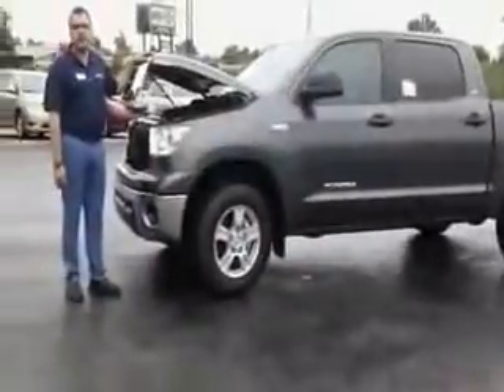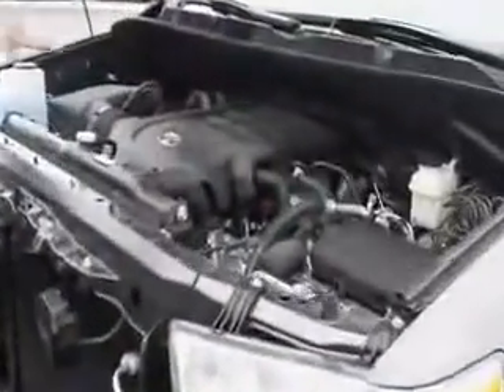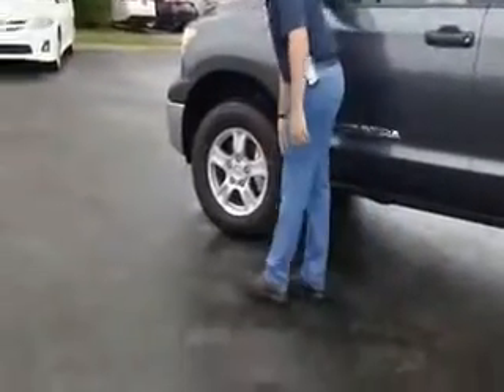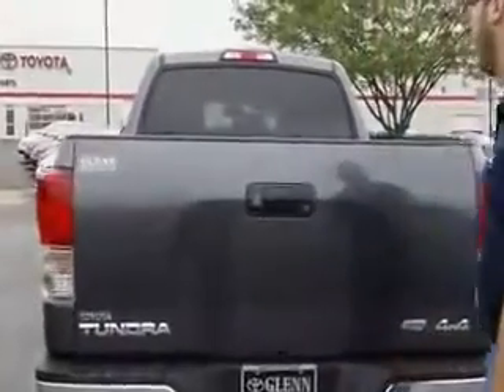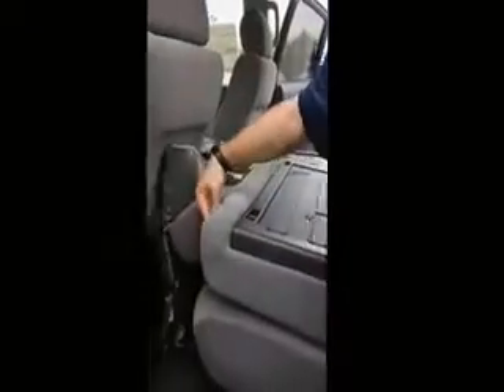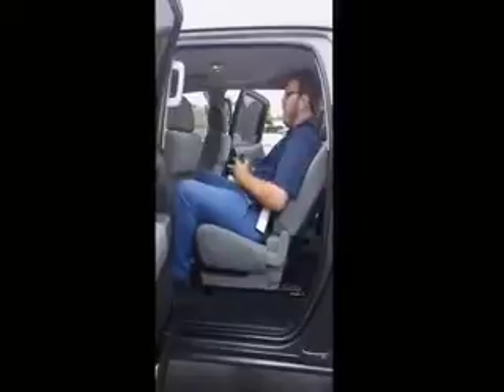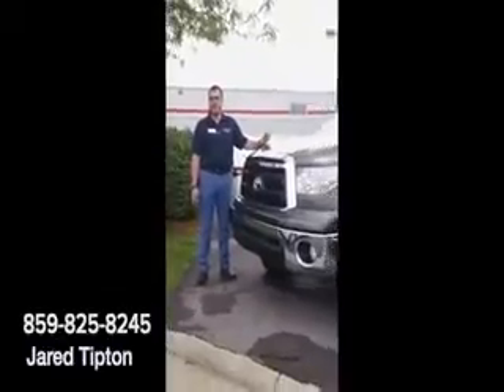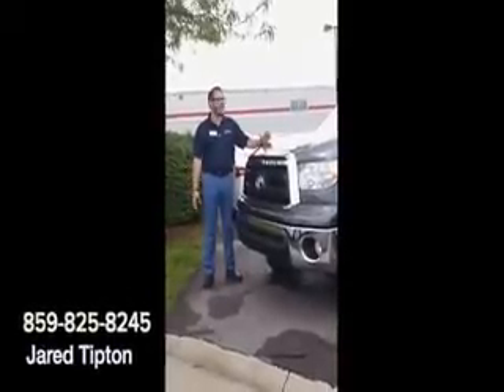Toyota Dealer Frankfort, KY | Toyota Dealership Frankfort, KY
The Toyota Dealership in the Versailles, KY area that is Glenn Toyota is great! Take one step on the lot of Glenn Toyota, near Versailles, KY and you will quickly see why they are great. Glenn Toyota has great Toyota inventory, from pre-owned to new. Glenn Toyota has great Toyota service department. Glenn Toyota has great Toyota parts department. Glenn Toyota has great Toyota everything! Don't waste your time looking at otherToyota Dealerships around Versailles, KY just come visit somewhere great!